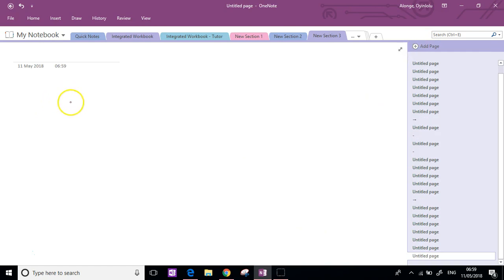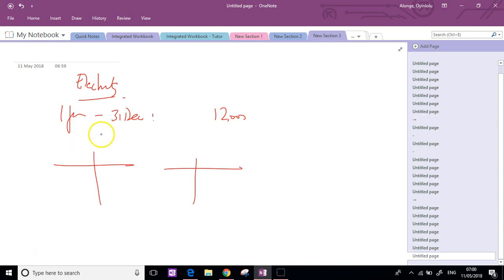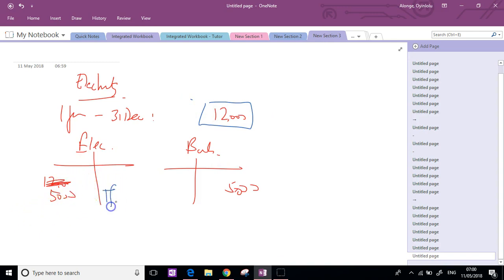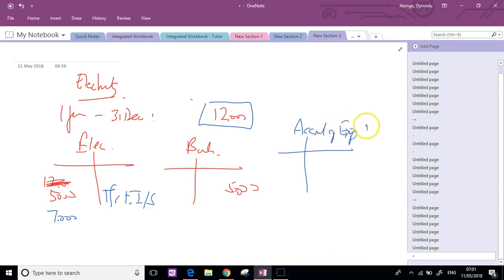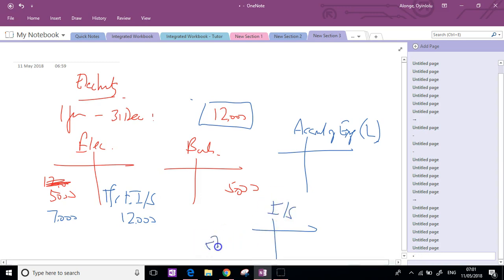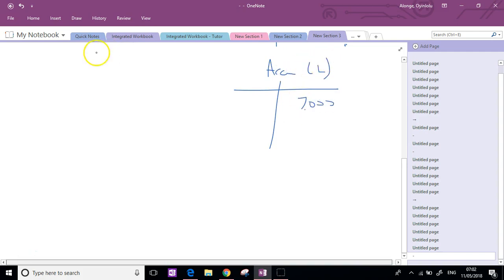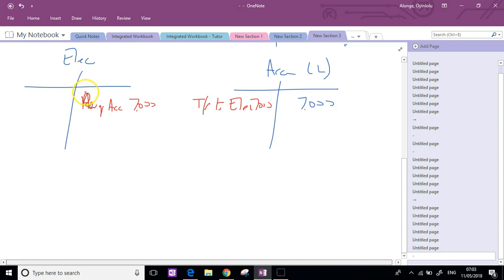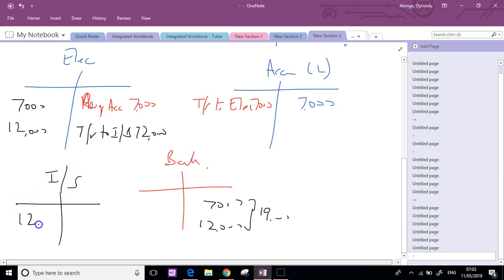AAT Chapter 12 Accrual of Expense Part One